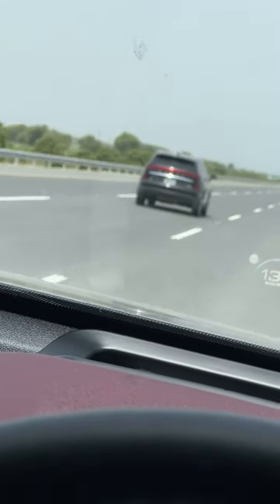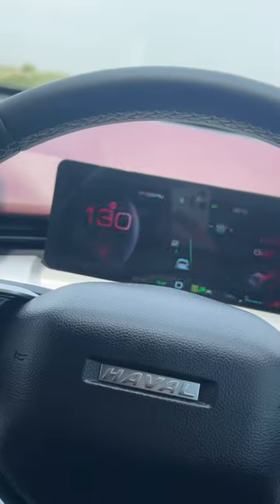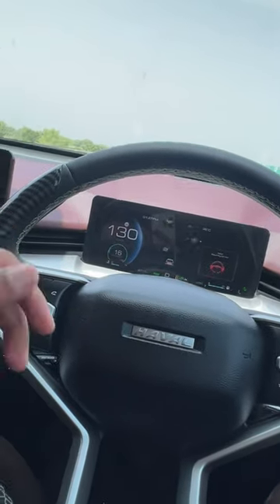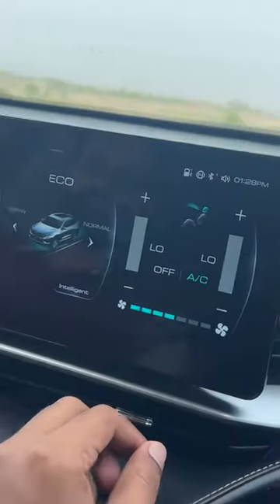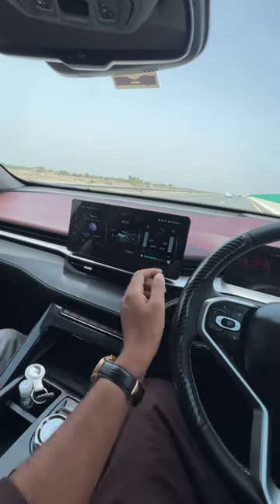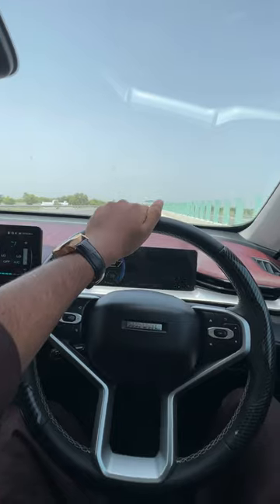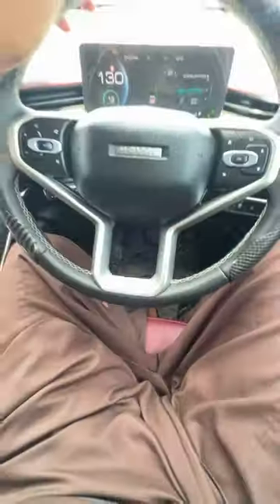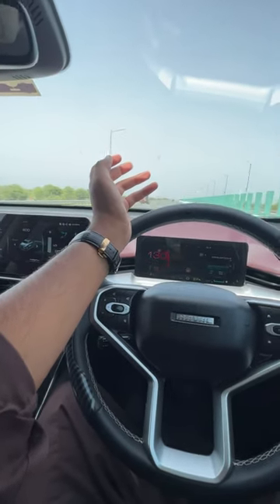Haval H6 Hev Bad things?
We are on moterway discussing Haval H6 Hev Drive